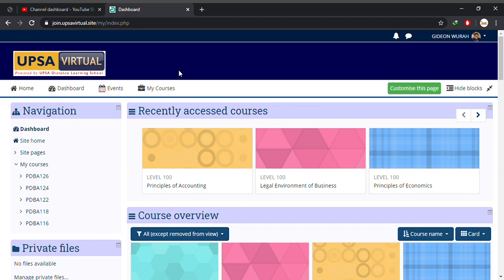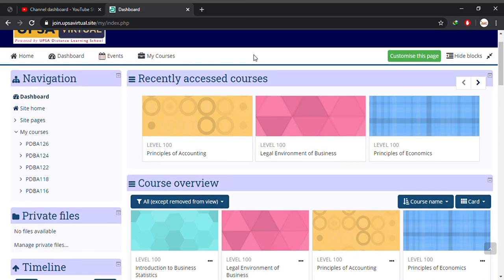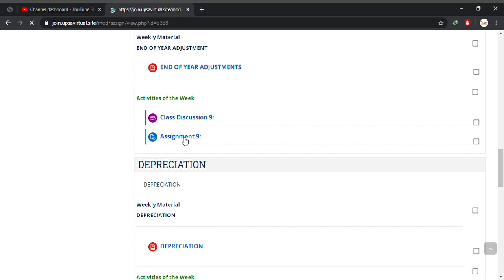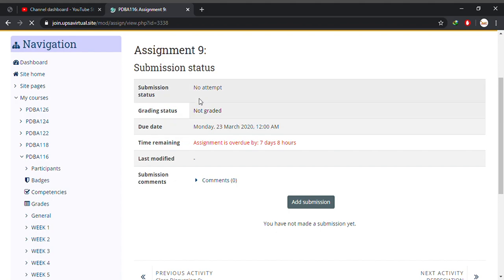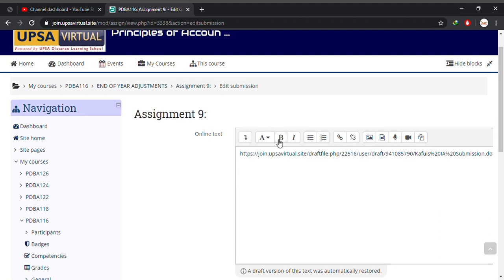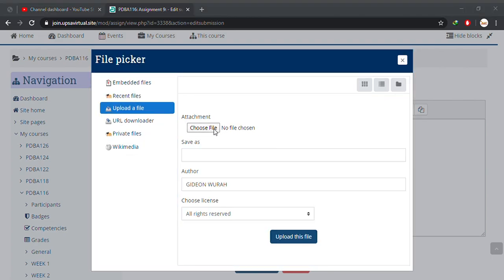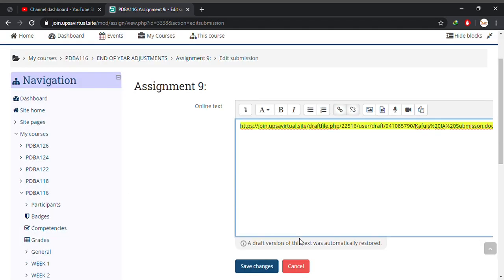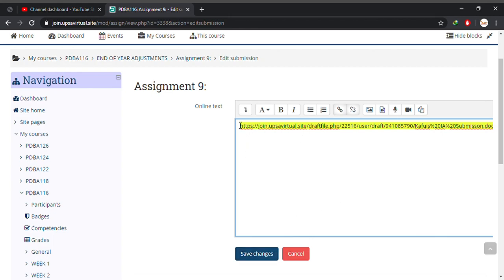How to submit your assignment via a link on the UPSA E learning Portal and other universities(UCC)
This video has been created to aid students submit all assignments and IA's via a link on the UPSA Virtual Learning Portal. This is an alternative way to submit your assignments and IA's.